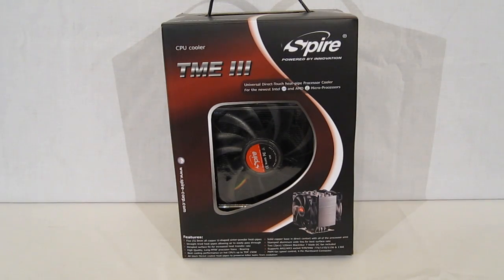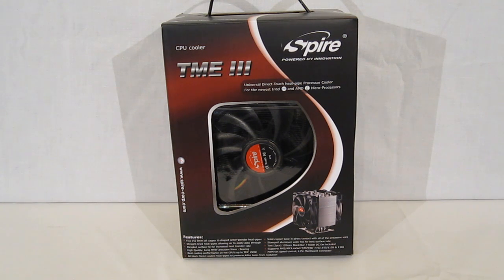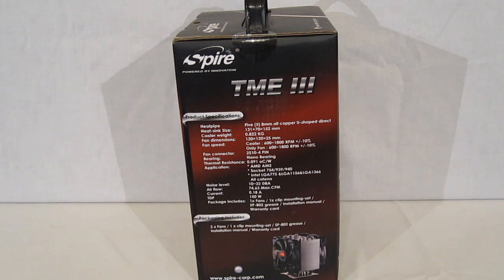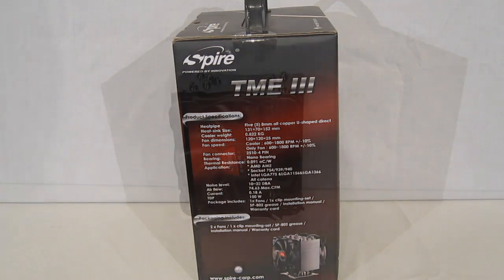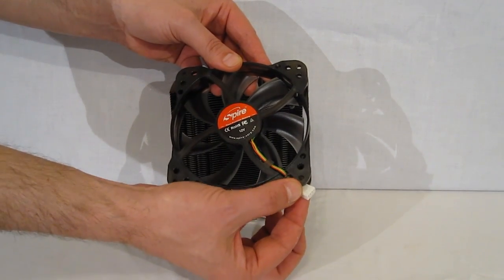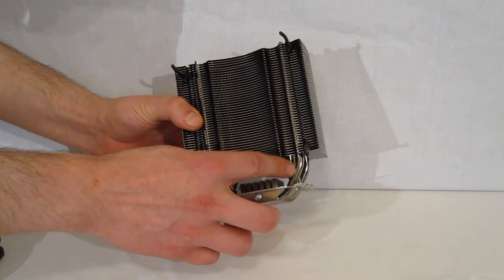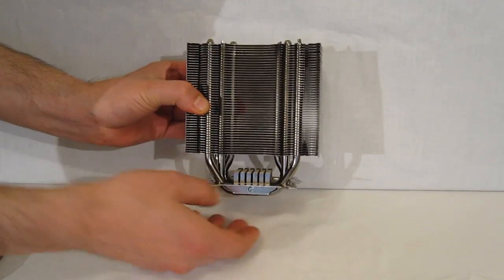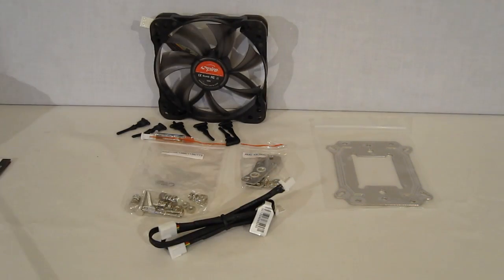Spire TME III CPU Cooler Overview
Questions? Comments? Discuss in our forums

The Spire TME III (or TherMax Eclipse III) is the third in the line to go into production, with the first two warranting critical raves. The Spire TME III is a dual fan tower CPU cooler that sports some pretty interesting features, and an excellent reputation that precedes it in a few ways. At first glance, the TME III looks uniquely different, with a black nickel finish covering all components.